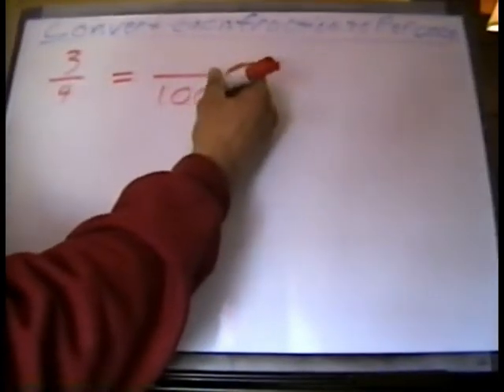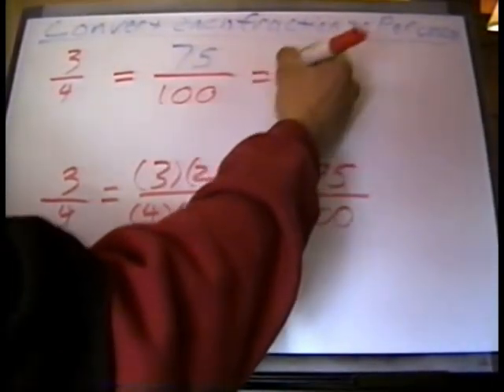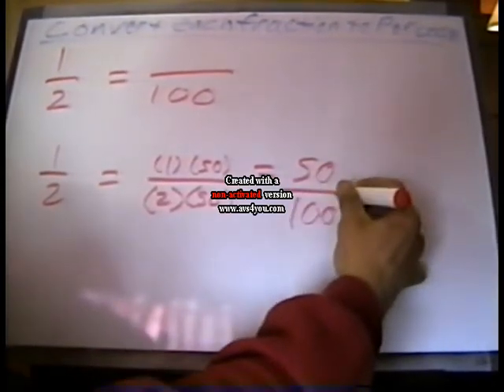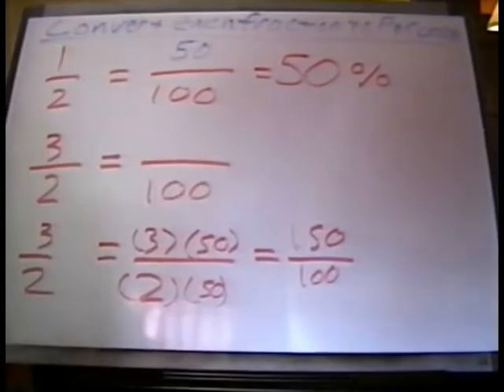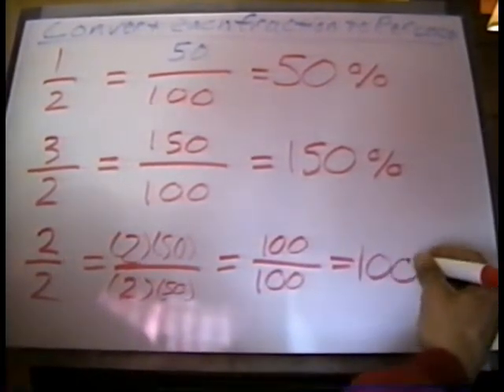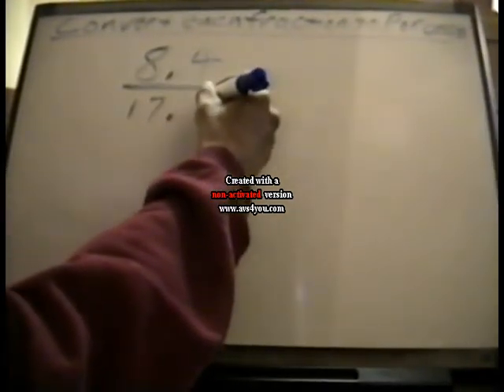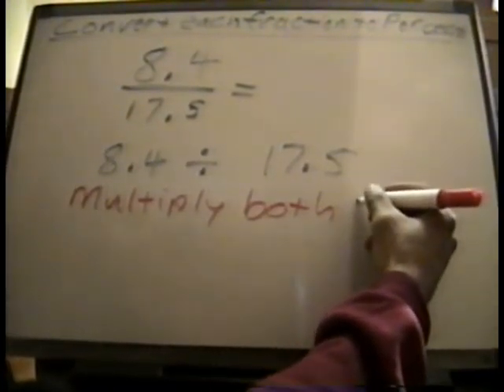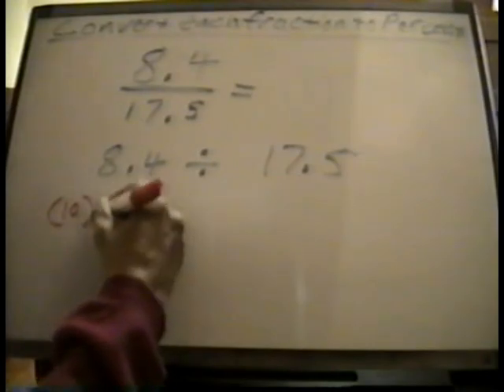Percentages Volume One 8